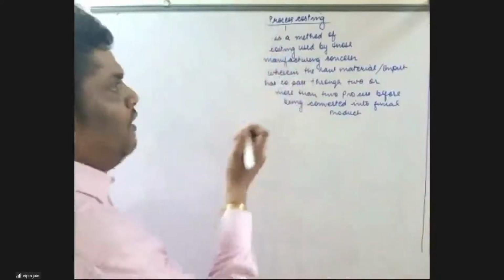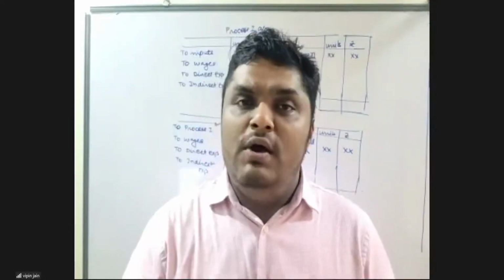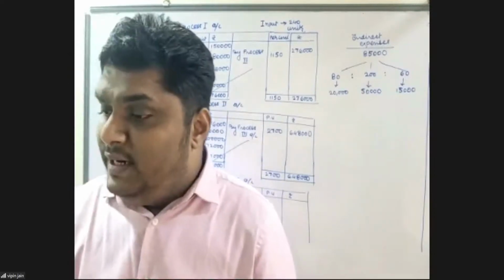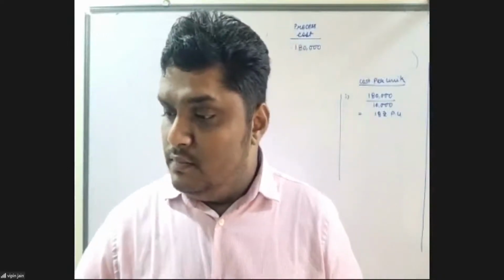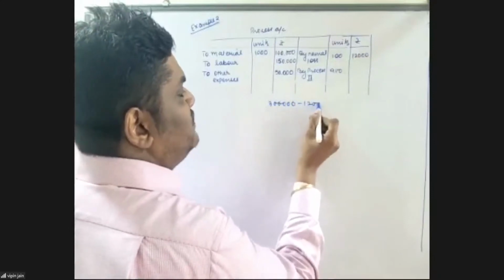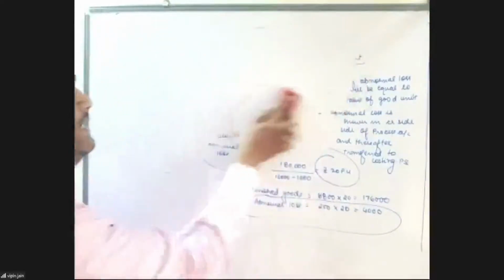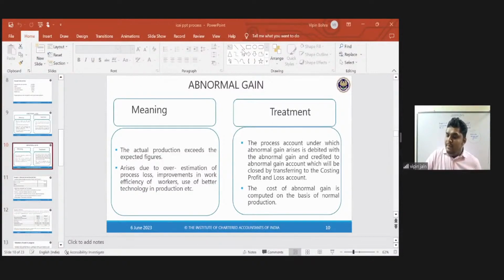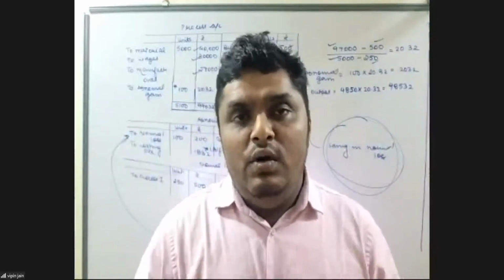Intermediate Paper 3: CMA | Topic: Process & Operation Costing | Session 1 | 06 June, 2023